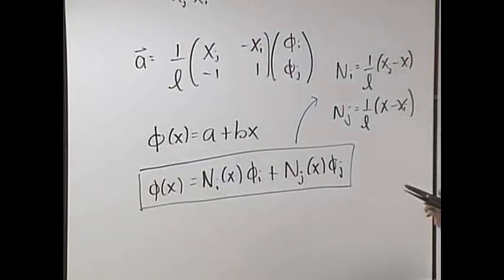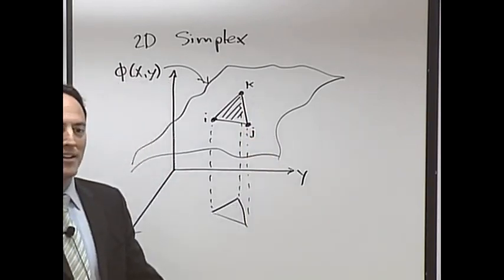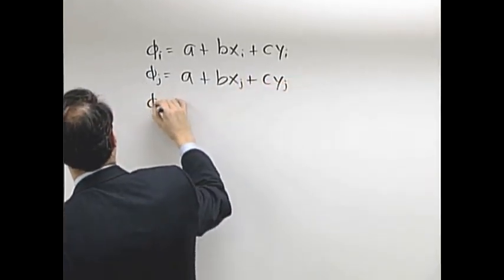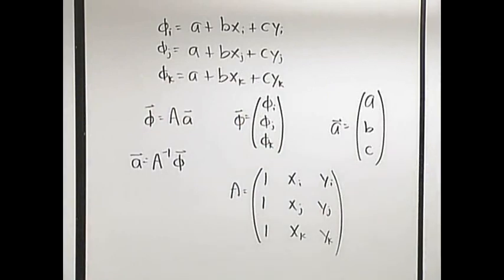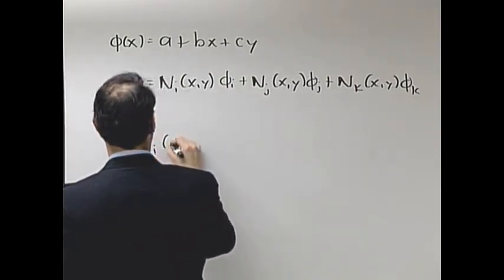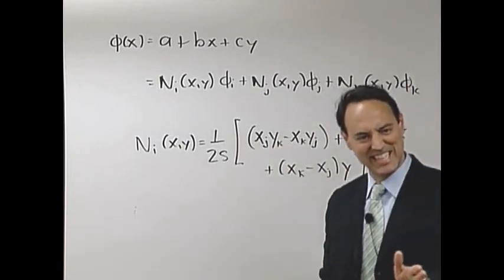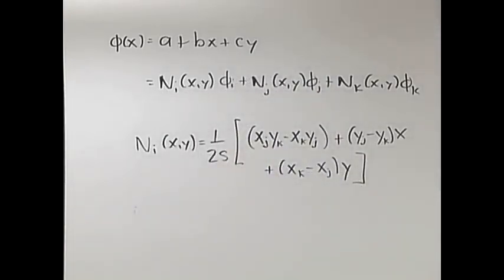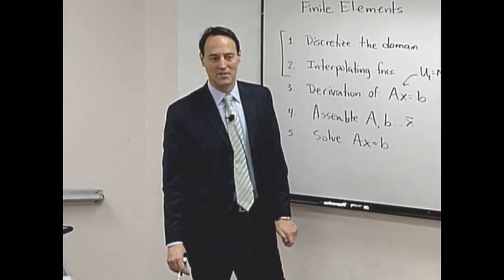29.4 - 2D Lagrange polynomials.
Lecture 26 - Finite element basis.